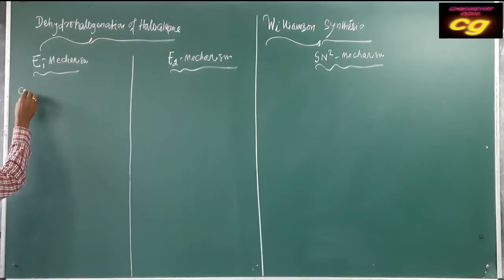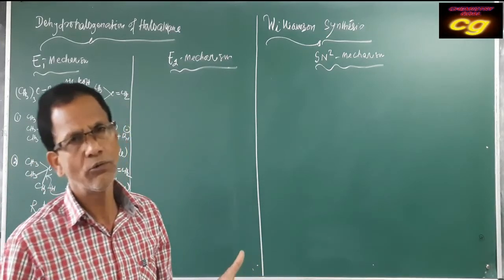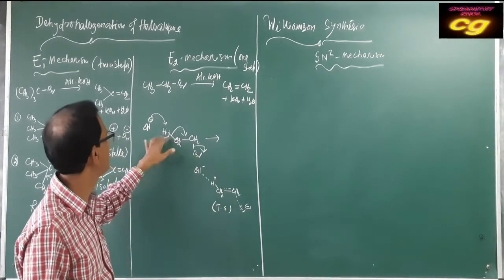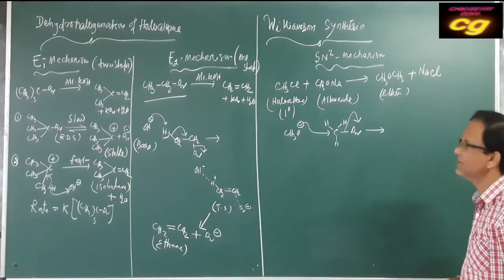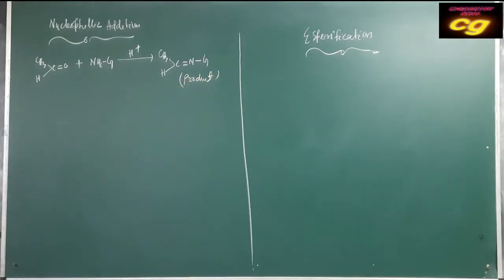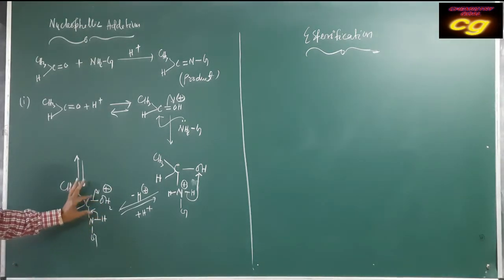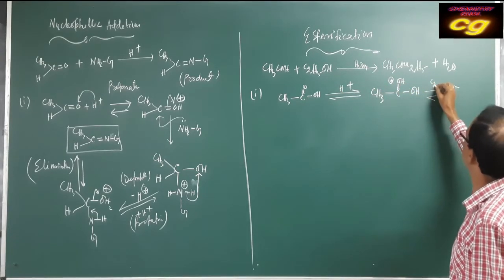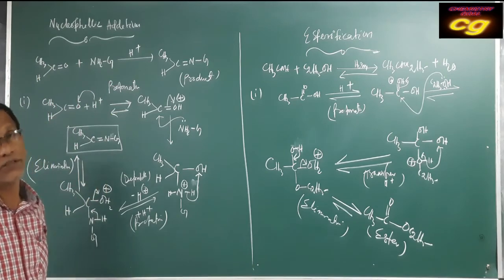REACTION MECHANISM 2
Chemistry Lesson 223 : Dehydrohalogenation, esterification, Williamson's synthesis, Nucleophillic addition